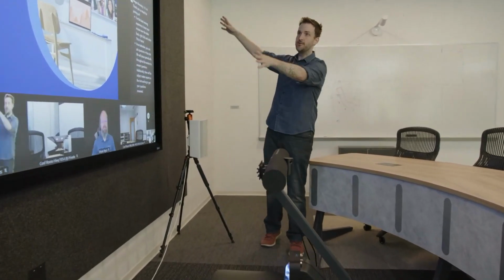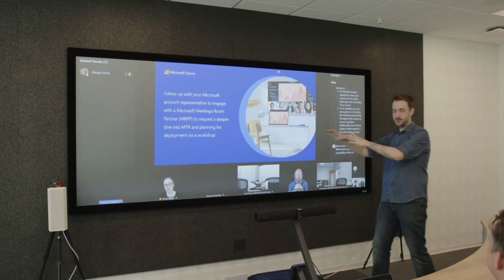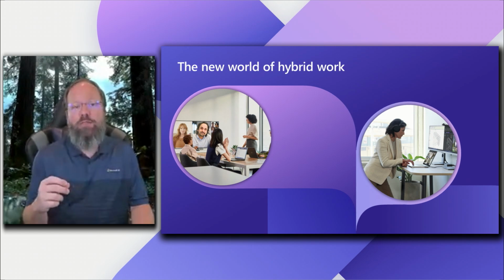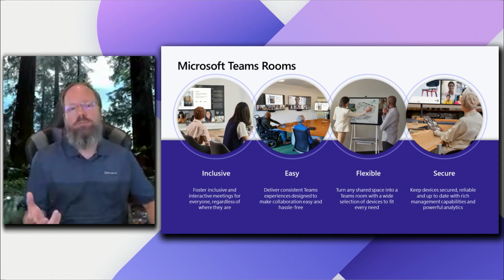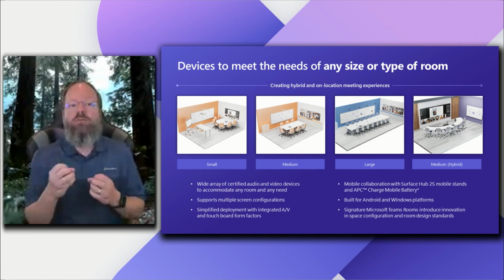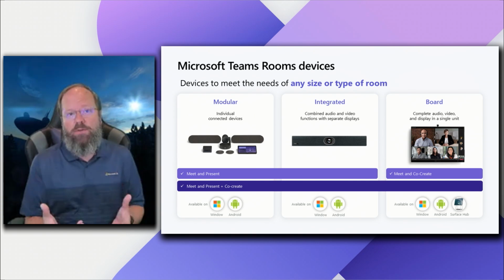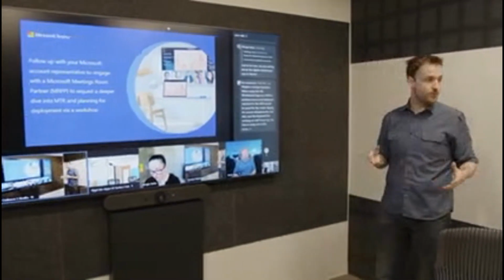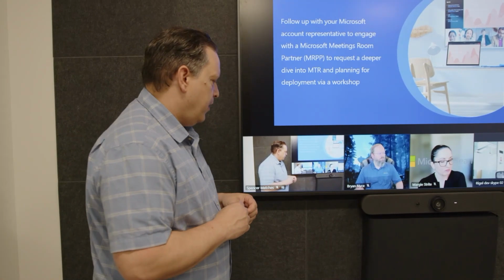Microsoft The Hive 101 on demand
Our on-demand video is filmed at our Microsoft Hive location, where we innovate on Microsoft's internal conference room technology. It provides a behind-the-scenes look at how Microsoft plans their Teams Rooms conference rooms, showcasing the innovative and inclusive hybrid meeting experiences we create for both our employees and customers, including the setup and testing of various meeting room components and configurations.